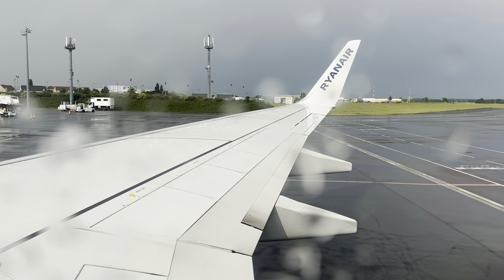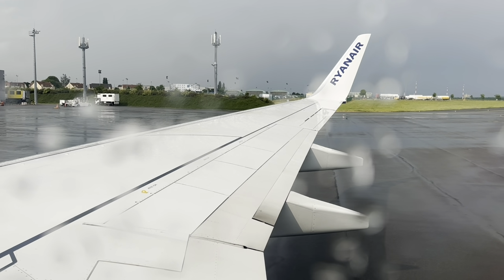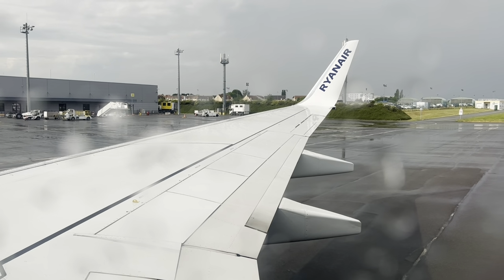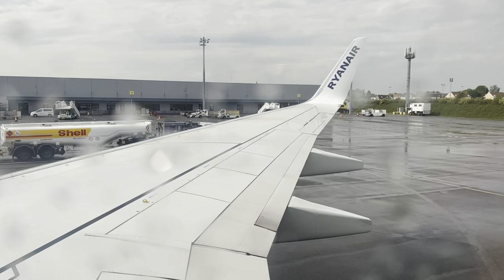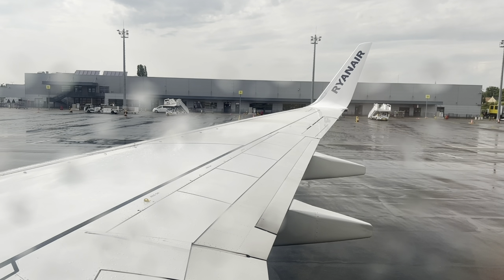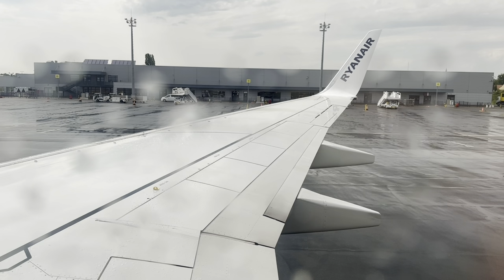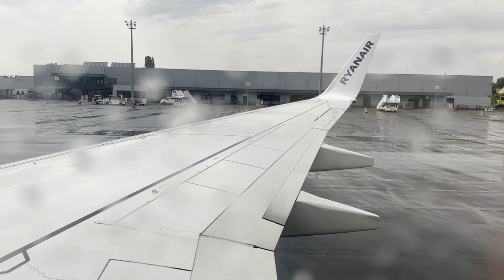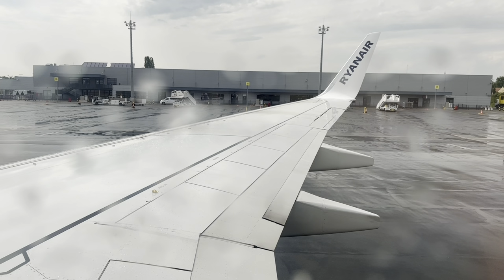Ryanair Boeing 737-800 [EI-DLI] Taxi and Takeoff from Paris-Beauvais (BVA)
First time flying Ryanair!

Details Below ⬇️

Airline: Ryanair (FR)
Aircraft: Boeing 737-8AS
Flight: FR717
Registration: EI-DLI
Date: June 17, 2023
Origin: Beauvais, France (BVA)
Destination: Palma De Mallorca, Baleric Islands, Spain (PMI)
Seat: 21F
Class: Economy
Delay: none
Runway: 30